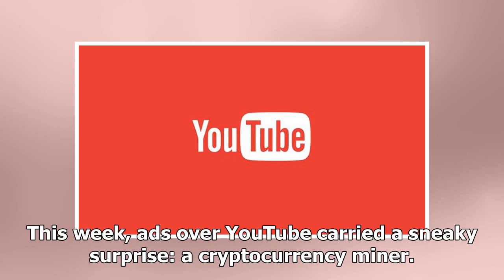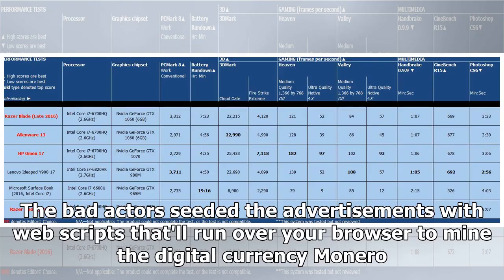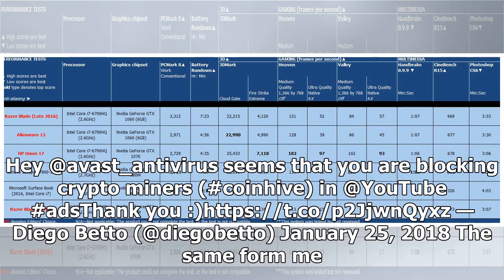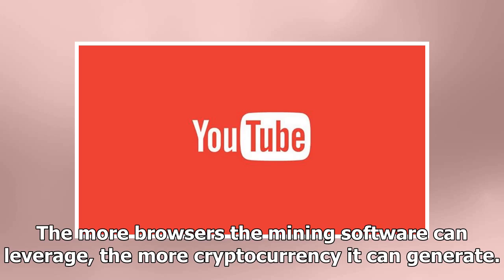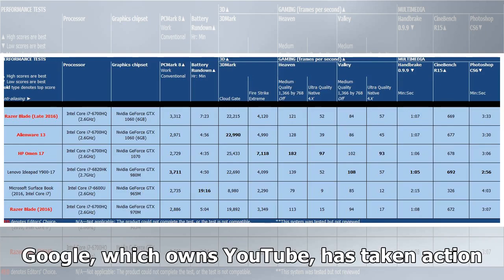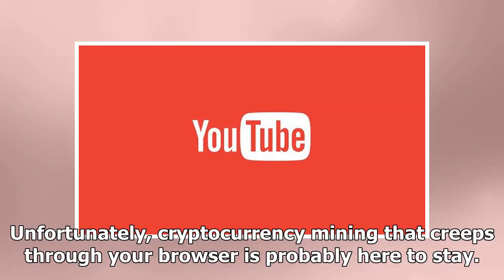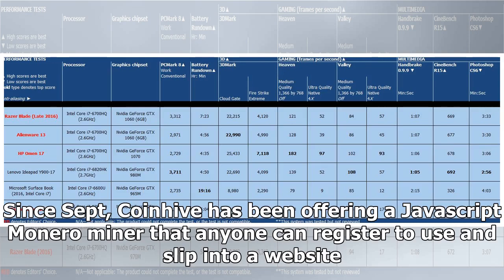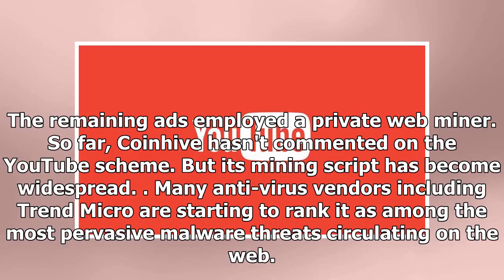Hackers Invade YouTube Ads To Mine Cryptocurrency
This week, ads over YouTube carried a sneaky surprise: a cryptocurrency miner. The mining software briefly invaded the video platform in an attempt to secretly siphon the computing power from any YouT...